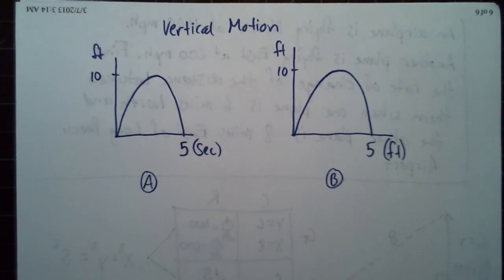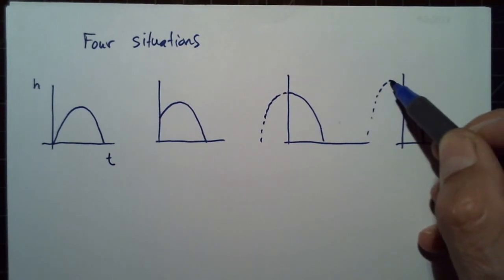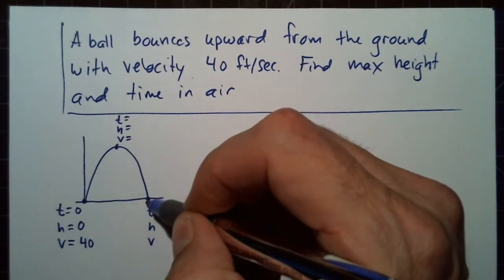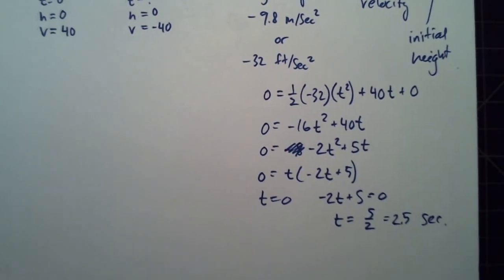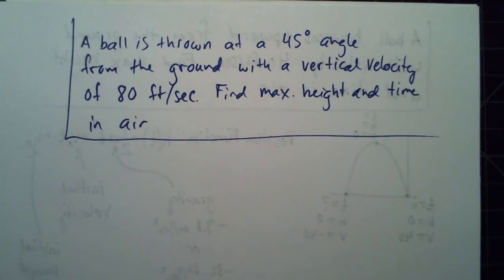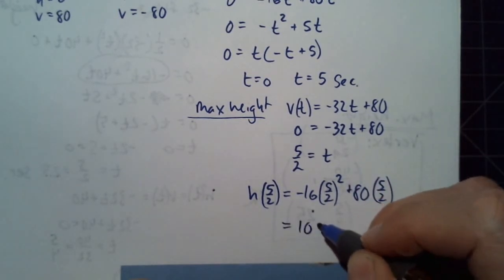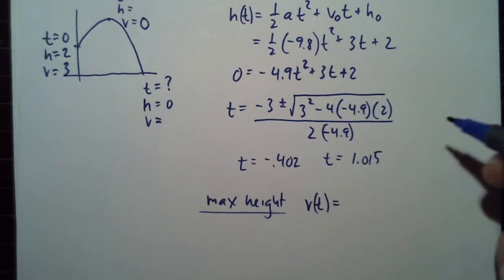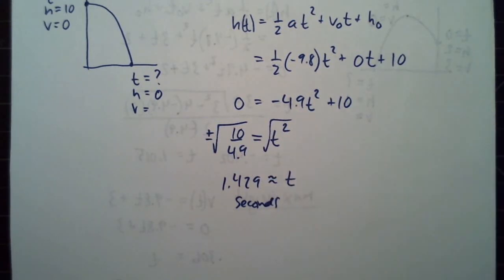Calculus Jordan Vertical Motion